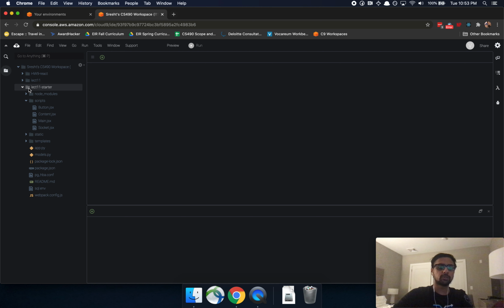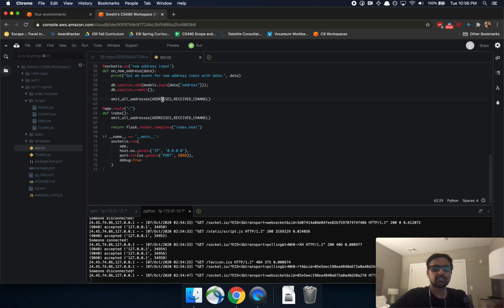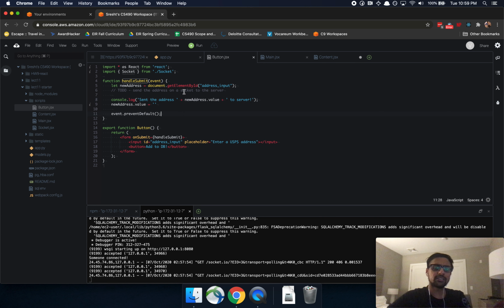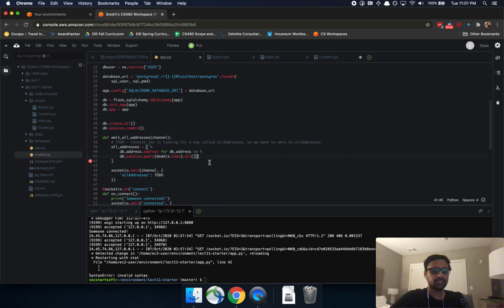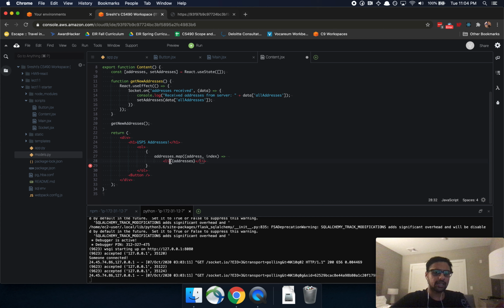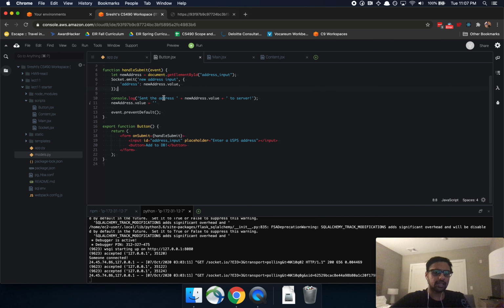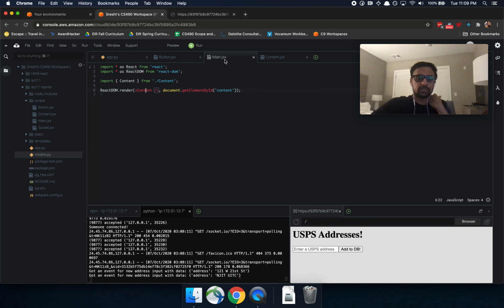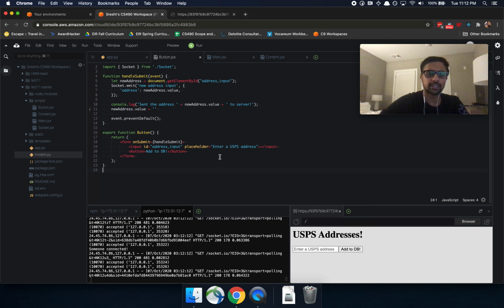Lecture 11 Demo 2 - DBs and Sockets and React, Oh My!